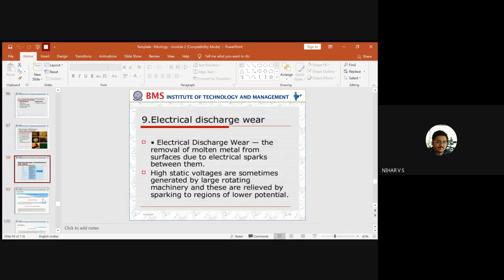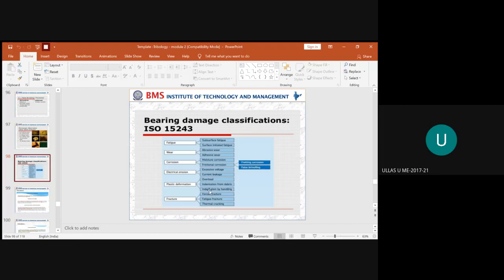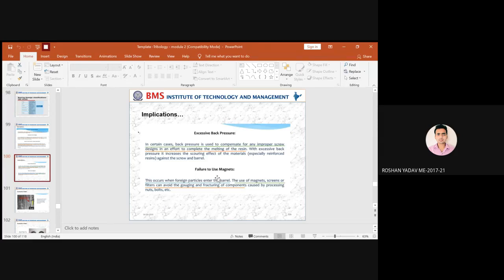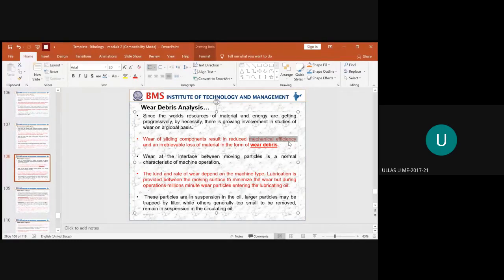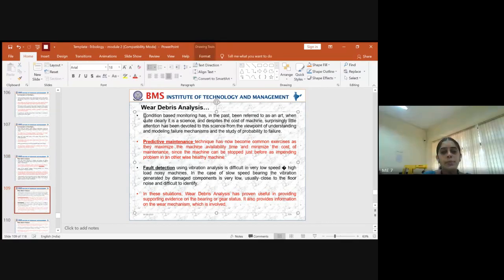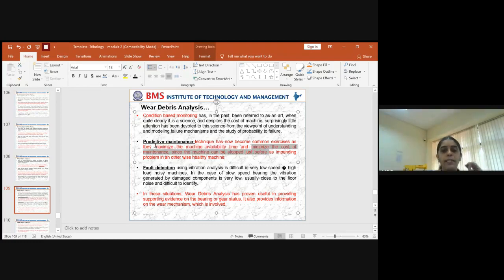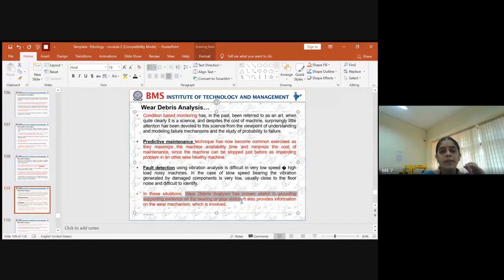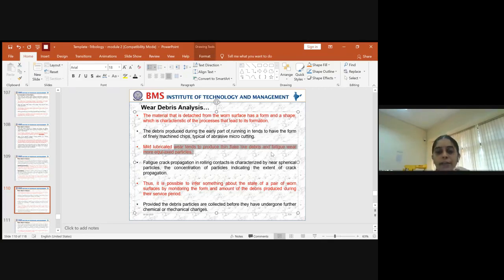Debris Analysis Module 2 Tribology VII SEM 8 Oct 2020